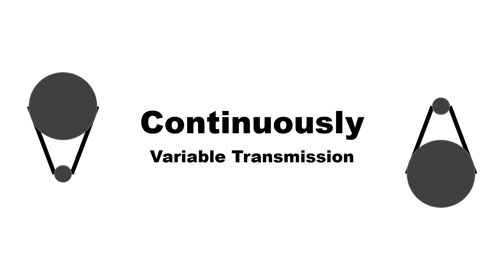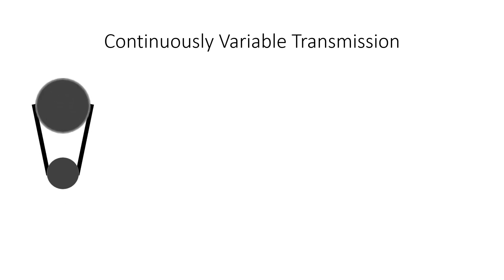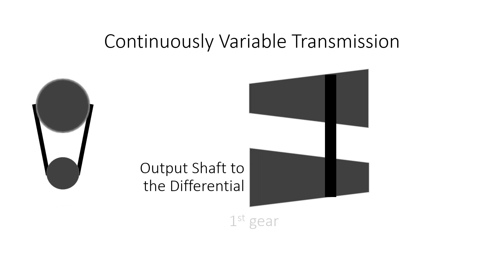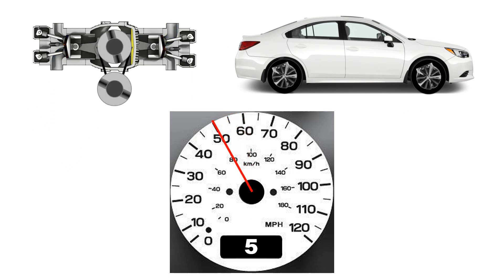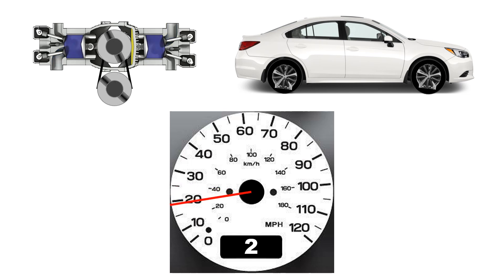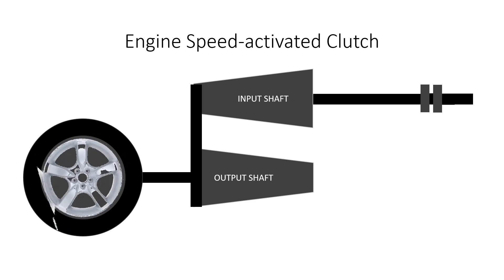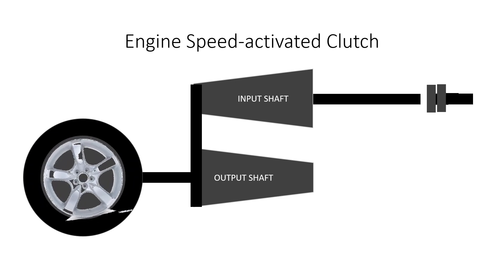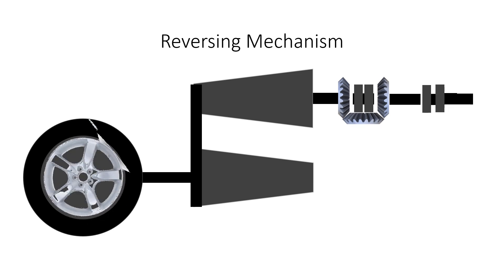CVT: Continuously Variable Transmission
Have you ever wondered how a car with an automatic transmission changes gears smoothly?  Find out how it's done in this video.